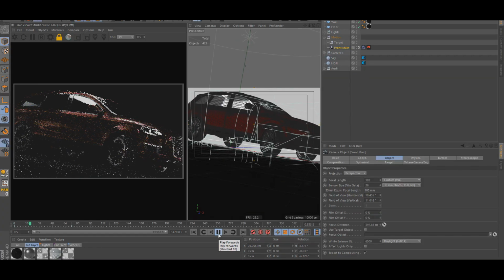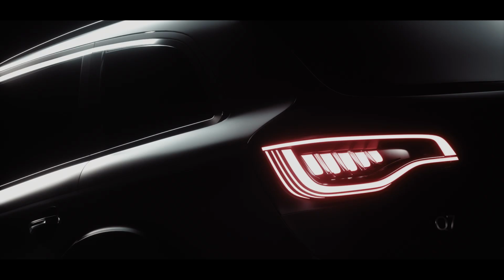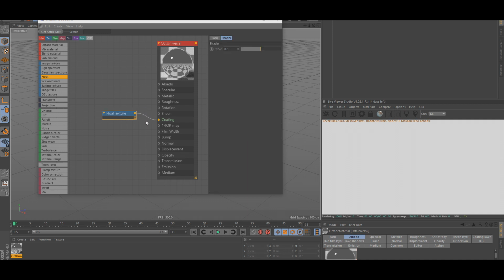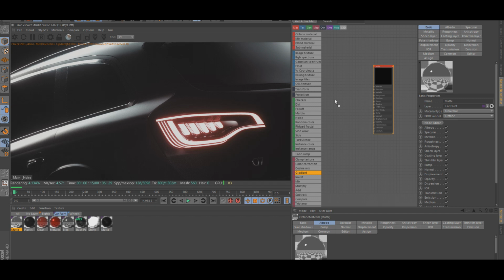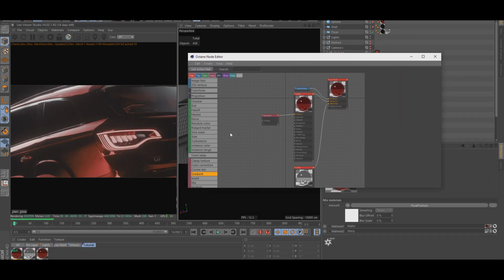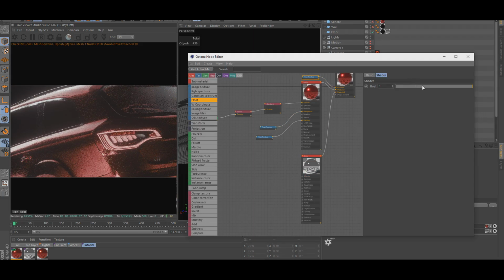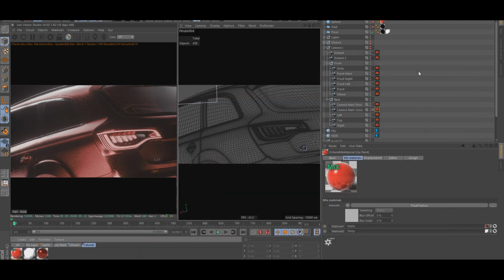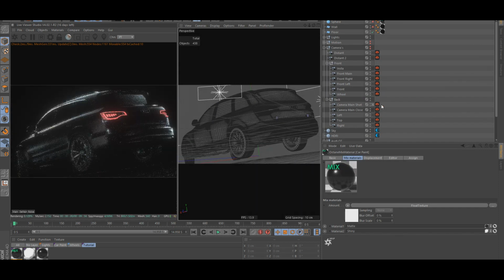How to Make Car Paint materials in Octane